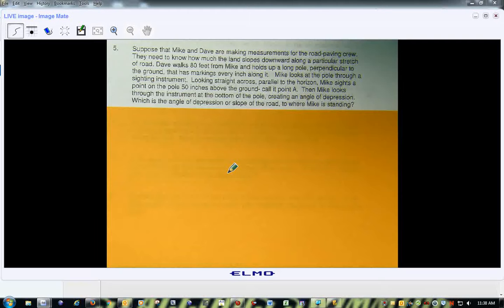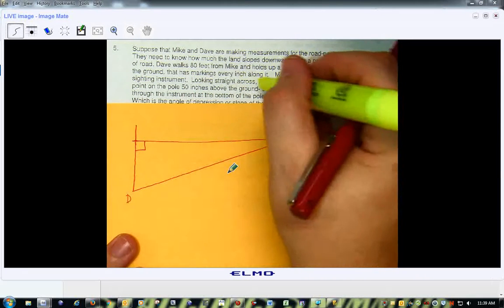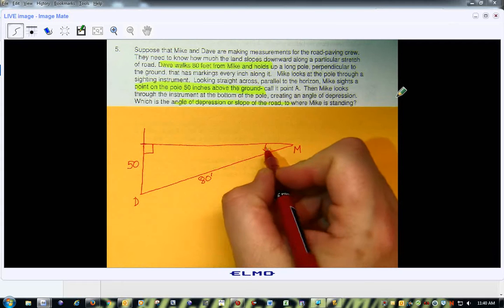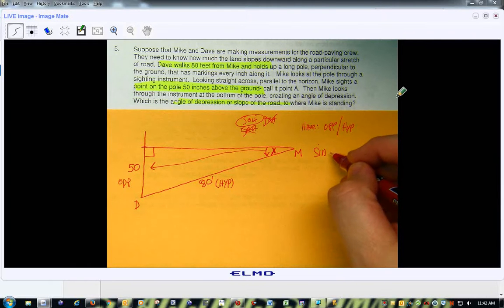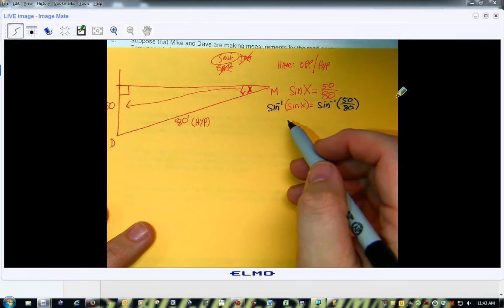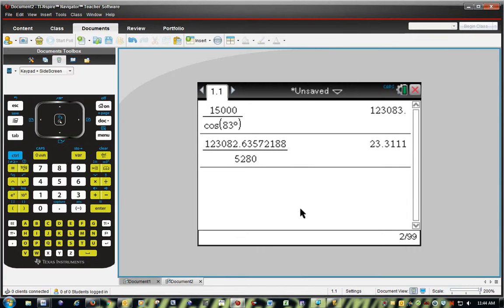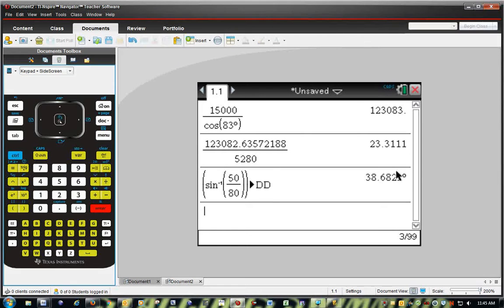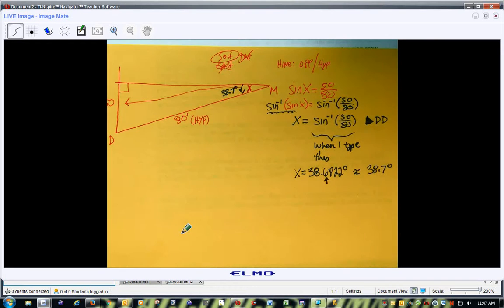right triangle trig ws #5